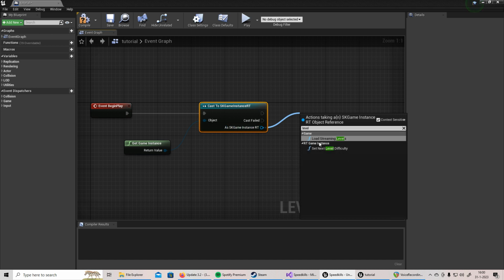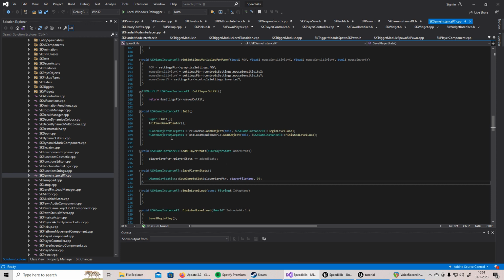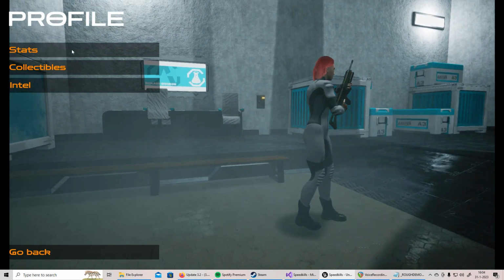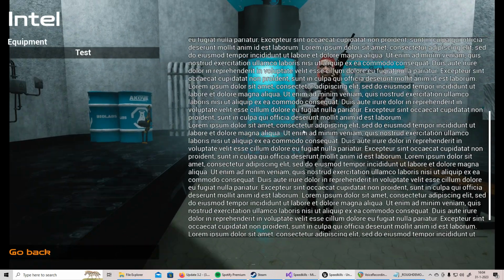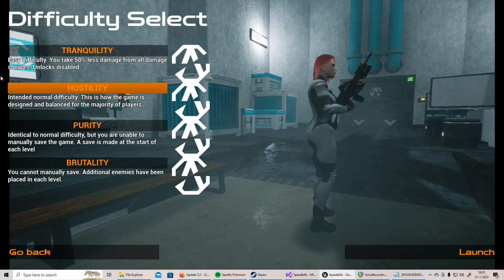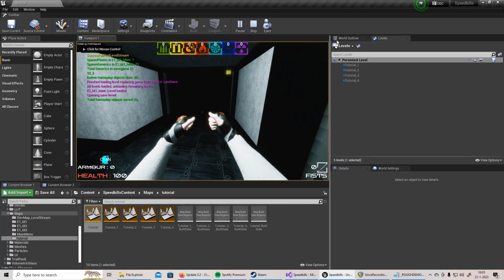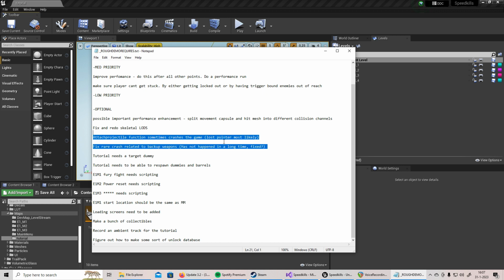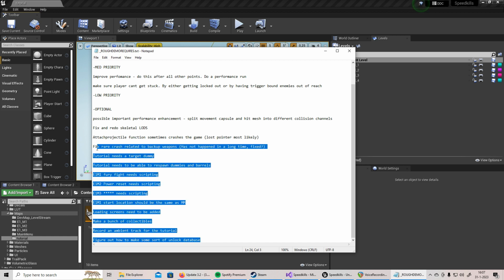Project Speedkills - Devlog Januari 2023 - Unreal tutorials are lies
Sick again. WOOOOOOOOOOOOOOOOOOOOOOO